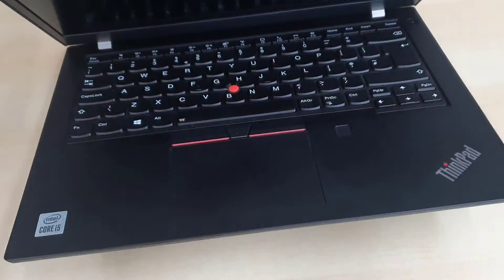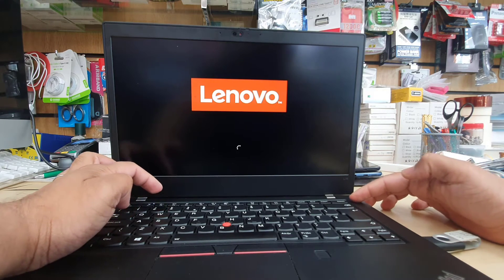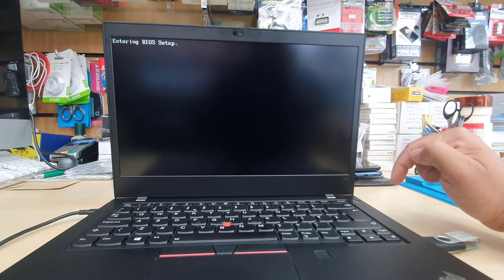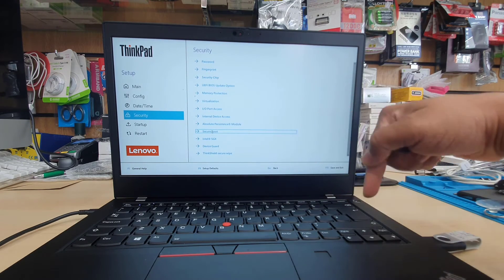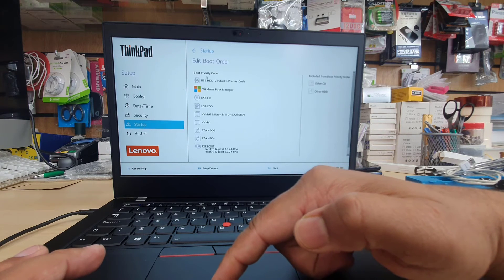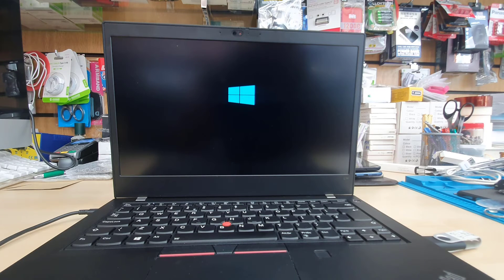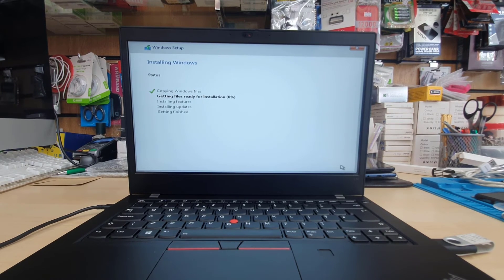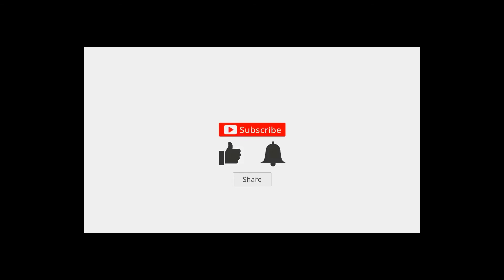How To Get Into BIOS And Enable UEFI USB Boot On Lenovo ThinkPad L14 | Enable TPM 2.0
Today, in this video we are going to get into BIOS and change a few major settings to enable UEFI USB boot on ThinkPadL14. These settings would be compatible for Windows 10 and Windows 11 both.